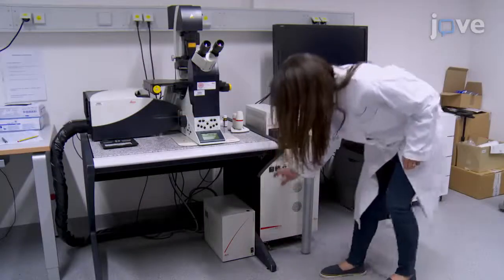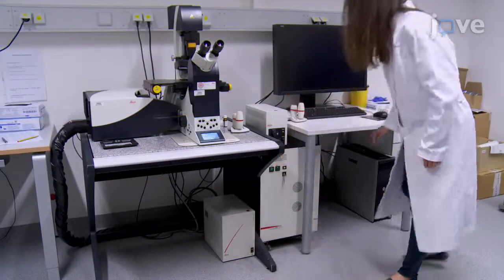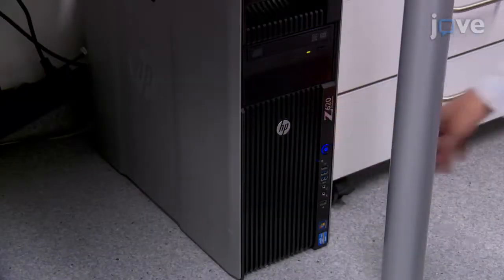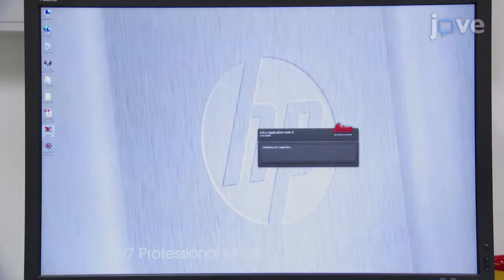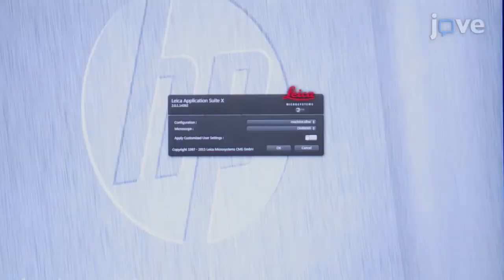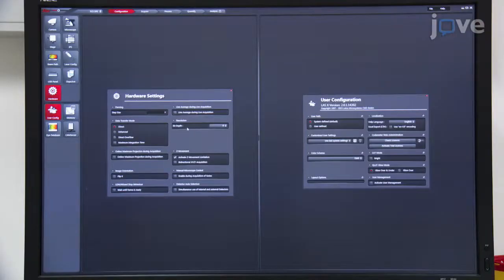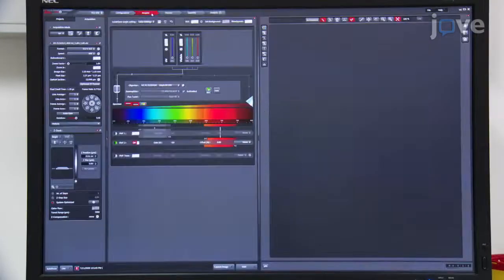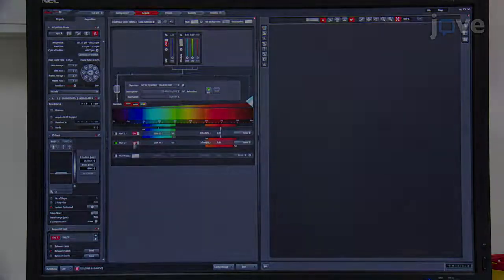Intravital Microscopy to study permeability and cell shedding | Protocol Preview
An Intravital Microscopy-Based Approach to Assess Intestinal Permeability and Epithelial Cell Shedding Performance -  a 2 minute Preview of the Experimental Protocol

Luz DC. Martínez-Sánchez, Rashmita Pradhan, Phuong  A. Ngo, Lena Erkert, Lukas S. Becker, Alastair  J. Watson, Imke Atreya, Markus  F. Neurath, Rocío López-Posadas
University Hospital of Erlangen, Medical Clinic 1, University of Erlangen-Nuremberg; University of East Anglia, Norwich Research Park, Norwich Medical School;

Taking advantage of intravital microscopy, the method presented here enables real-time visualization of intestinal epithelial cell shedding in living animals. Therefore, topically stained intestinal mucosa (acriflavine and rhodamineB-dextran) of anesthetized mice is imaged up to single-cell resolution using confocal microscopy.